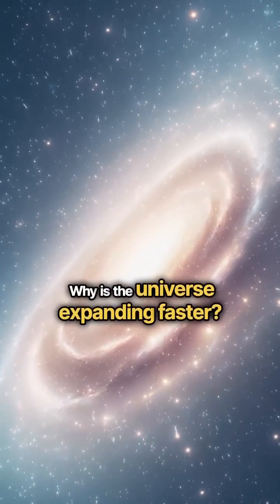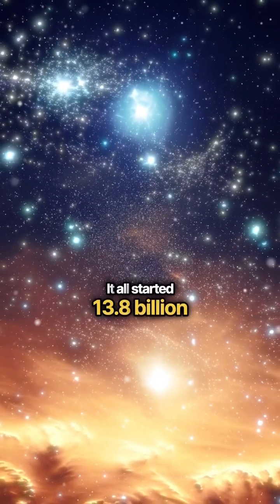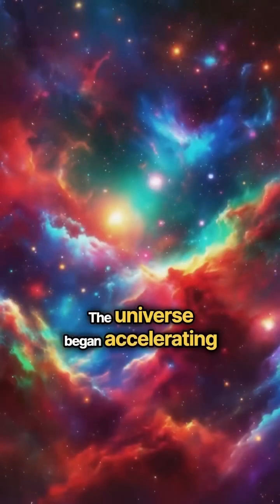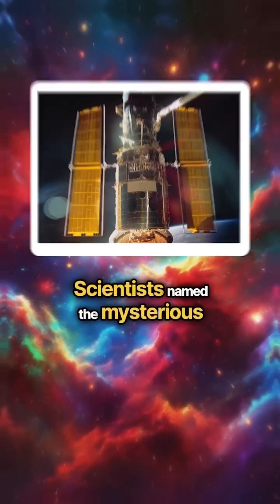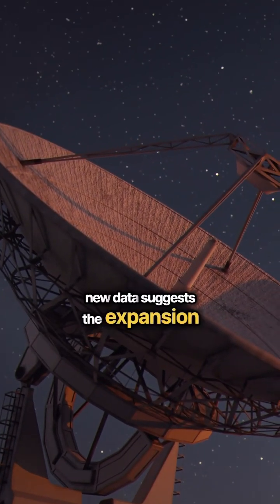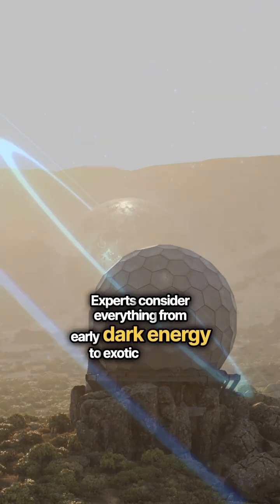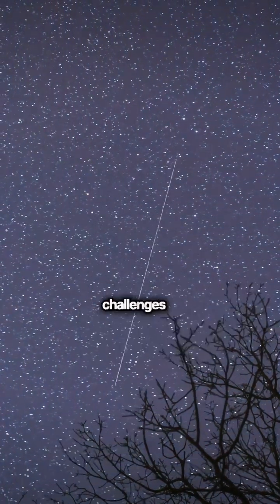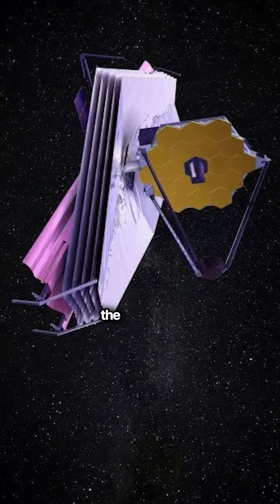Why Is the Universe Expanding Faster? Scientists Are Stumped | @SpaceverseHQ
The universe is expanding faster than scientists predicted, a mystery that has puzzled astronomers and physicists alike. This unexpected acceleration, measured through the Hubble constant, suggests that something unknown—possibly dark energy or new physics beyond the standard model—may be driving this phenomenon. Despite precise observations from telescopes and cosmic microwave background studies, the exact cause remains unclear, sparking debates and new theories in the quest to understand the universe's fate.